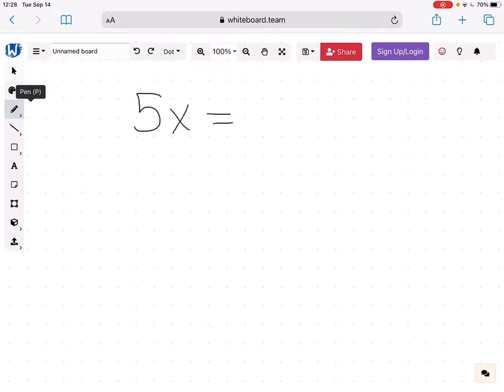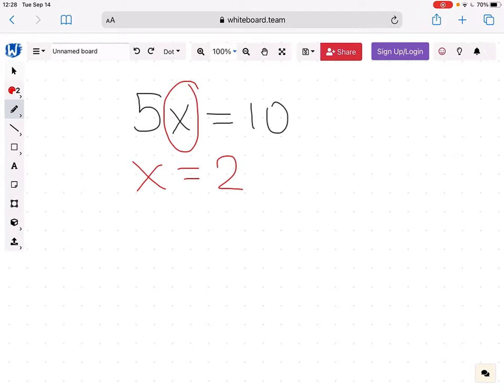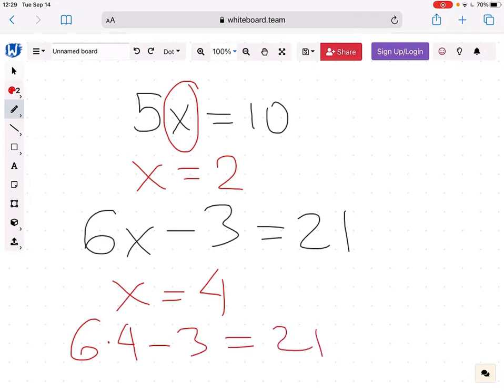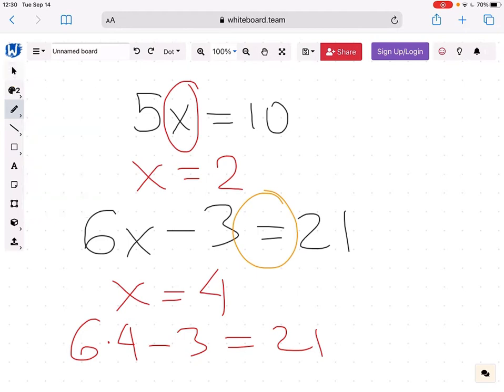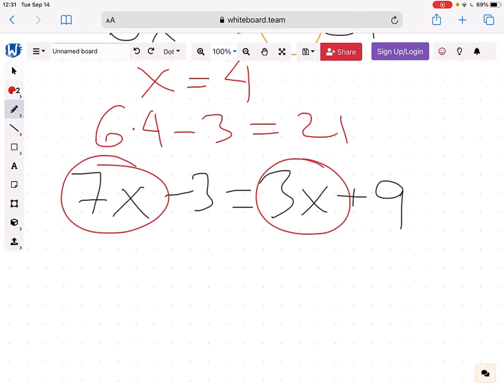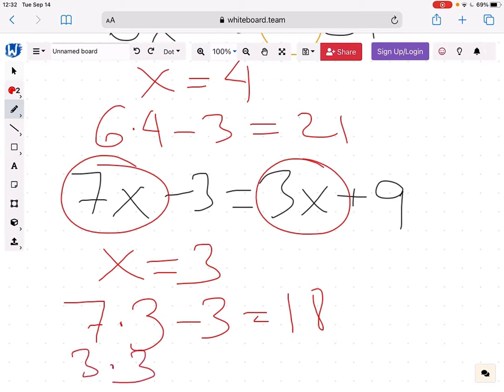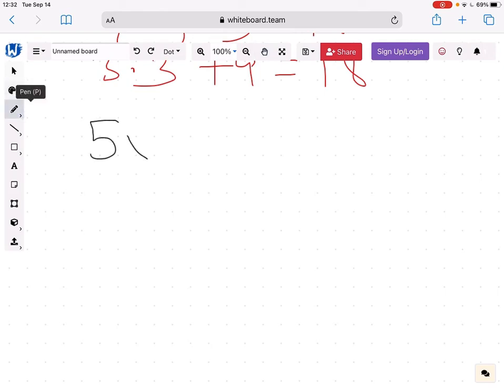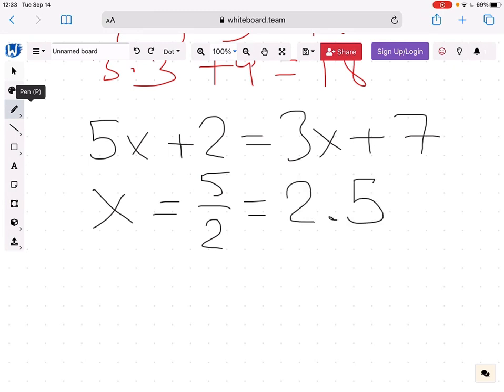1. Simplest equations